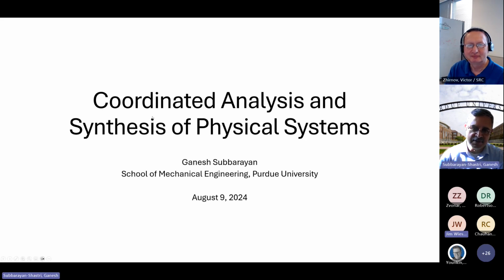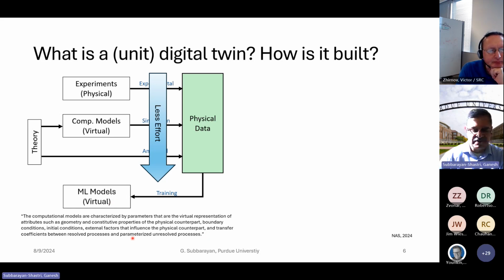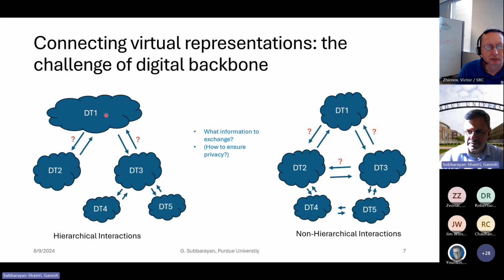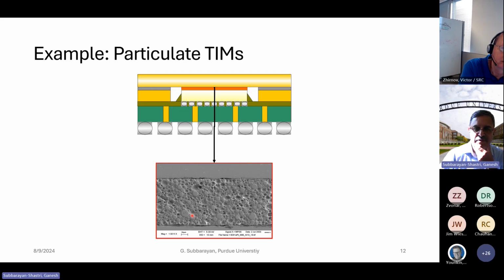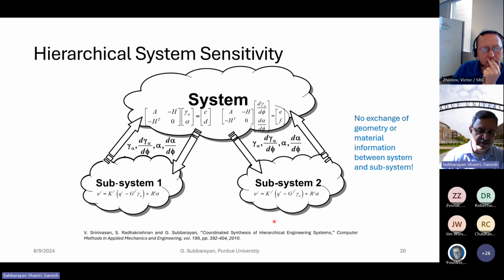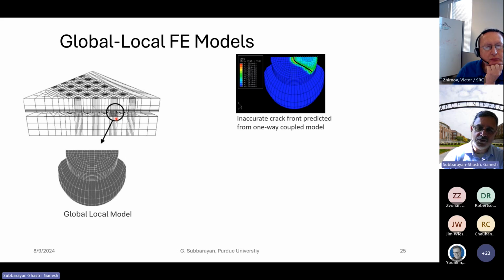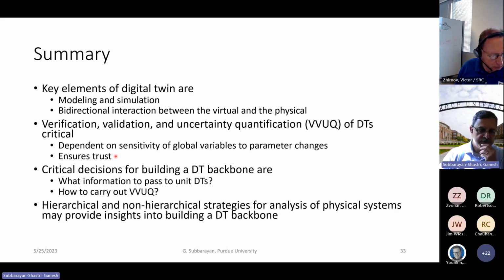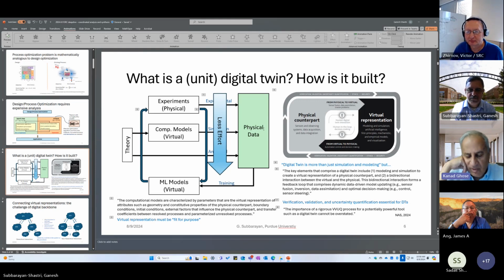Ganesh Subbarayan - Coordinating Analysis & Synthesis of Physical Systems...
Ganesh Subbarayan presents the Coordinating Analysis & Synthesis of Physical Systems. With insights into building a digital twin backbone.